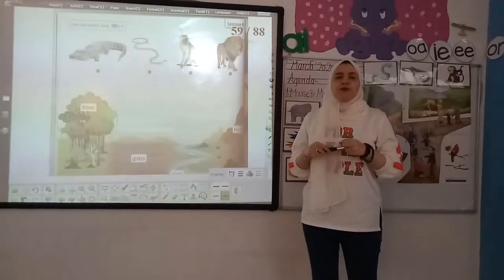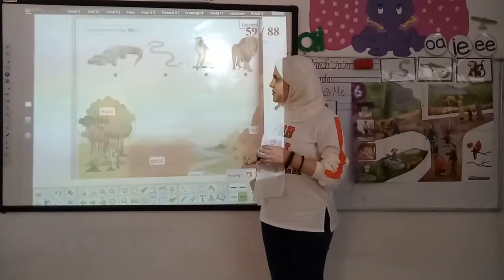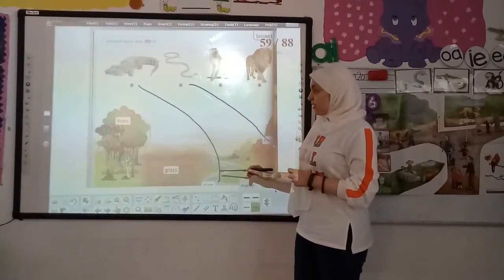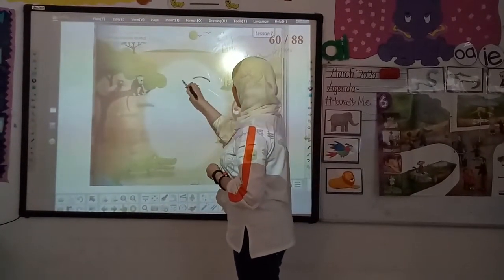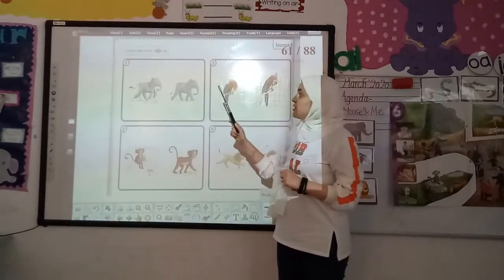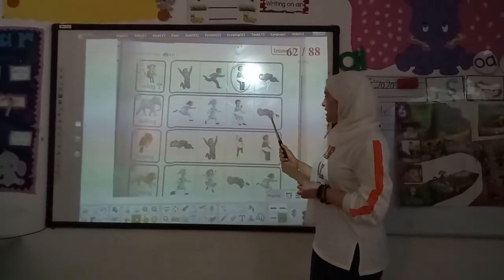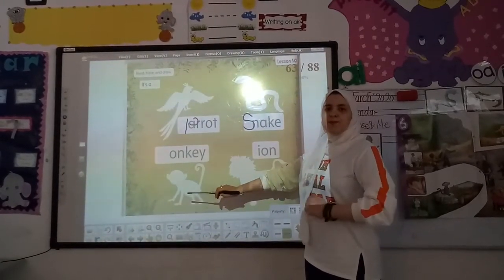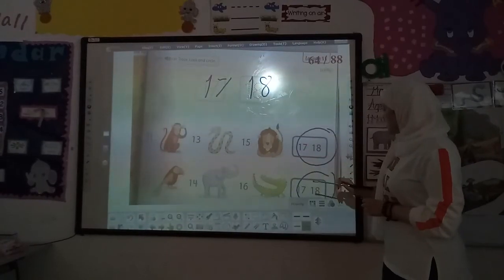KG1 English Mouse & me unit 6